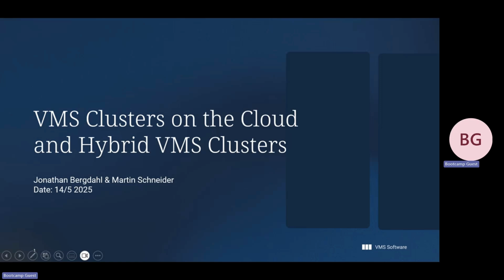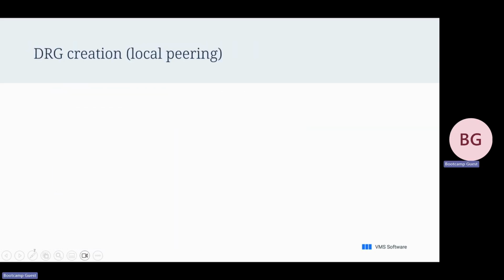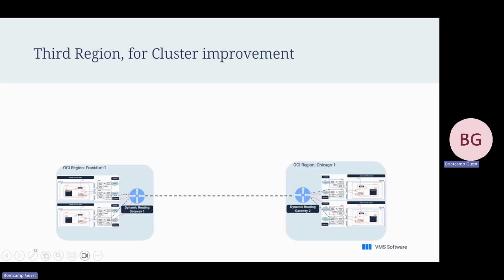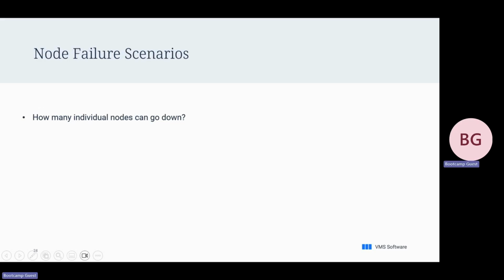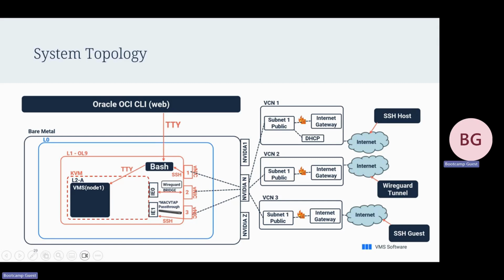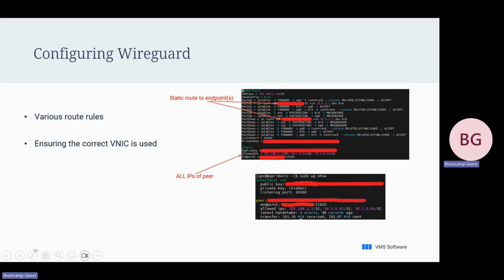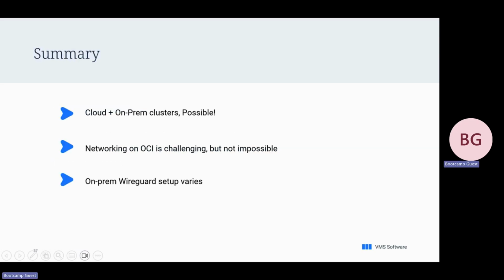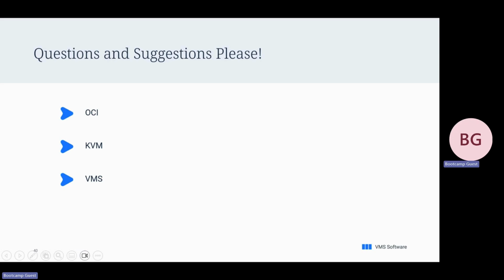Martin S. & Jonathan B. - VMS Clusters on the Cloud and Hybrid VMS Clusters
Presented by Martin Schneider & Jonathan Bergdahl (VMS Software) at the VMS Bootcamp on May 14, 2025.